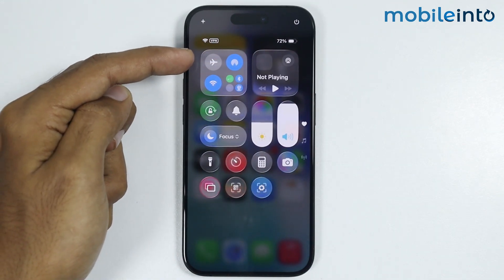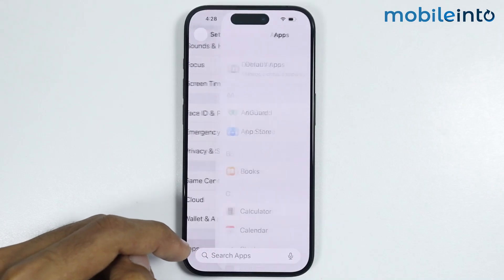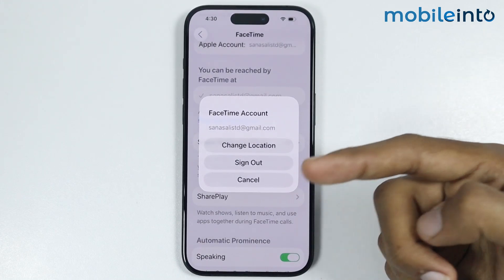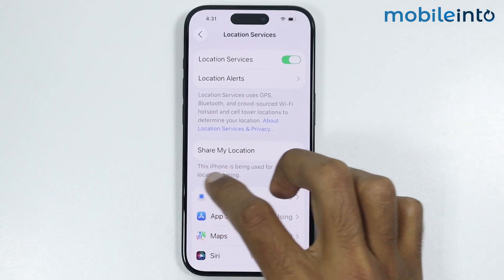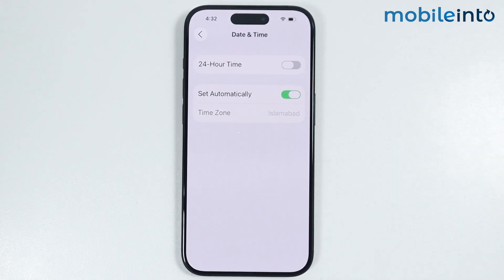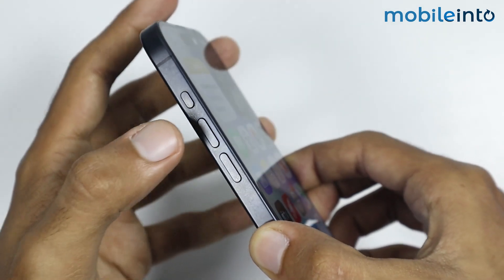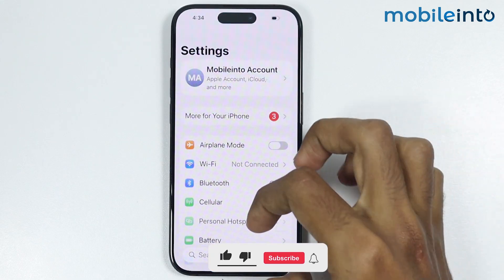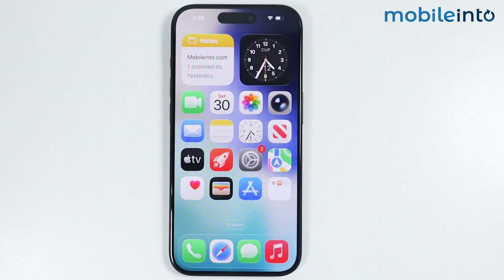[iOS 26] How to Fix iPhone Face Time Not Working Problem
In this video, we will learn how you can fix iPhone FaceTime not working problem. If FaceTime is not connecting, failing to activate, or calls are not going through on iPhone, follow these steps.